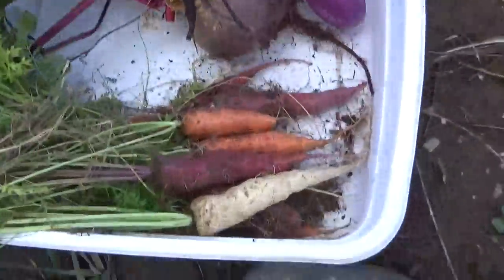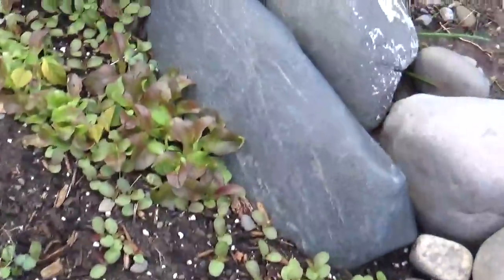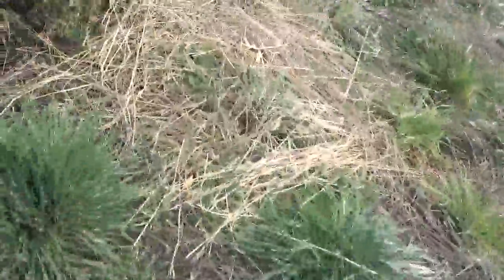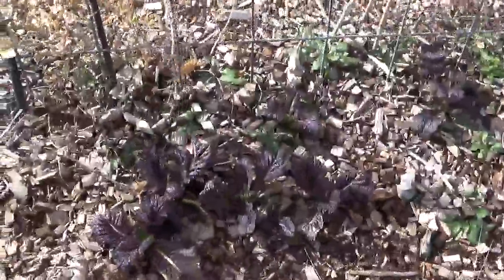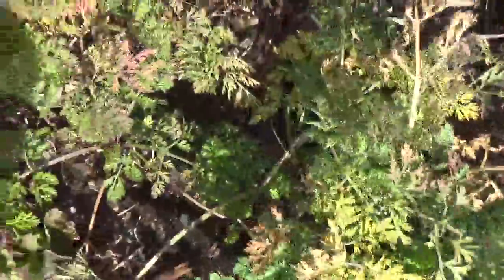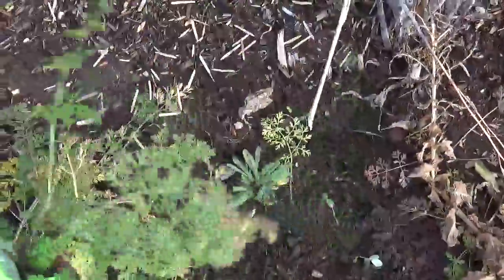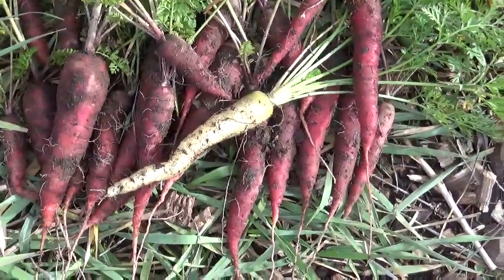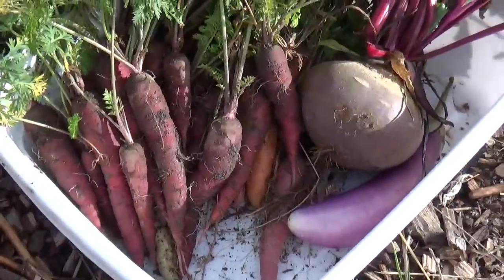Root Crops...It's What's For Dinner - Harvesting After The Snow. - Keep You Food In The Ground!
Leah and I have a fall root crop dinner date planned tonight. I share with you my cooking tips and collect the crops before your very eyes! Leave a carrot or two for FREE seeds next spring! Cosmic purple carrots are the BOOM!